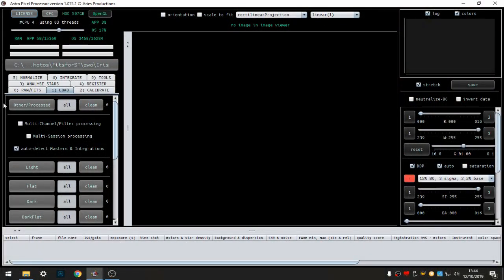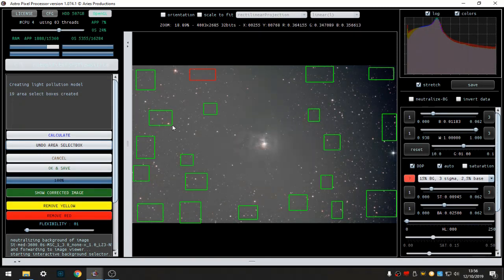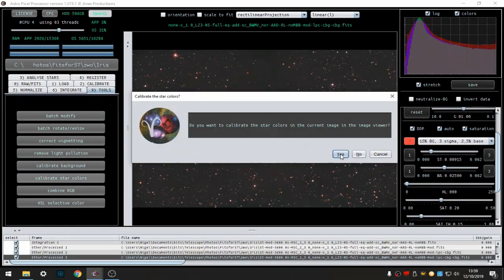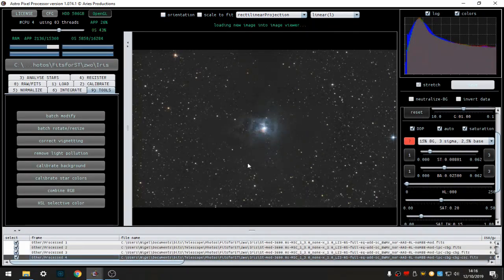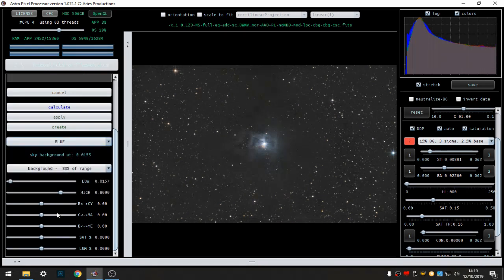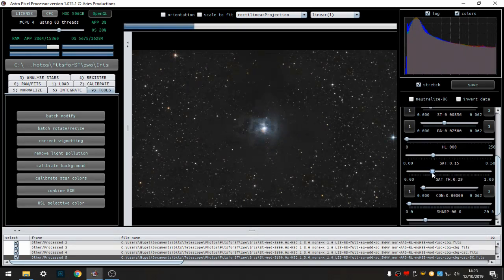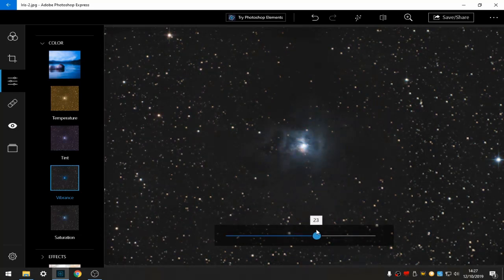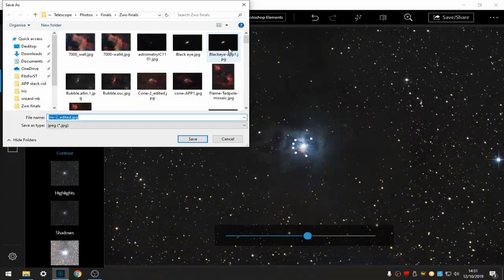The Iris Nebula with Astro Pixel Processor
A quick stack and process with Astro pixel processor. Basics in processing with finishing touches in Photoshop Express.